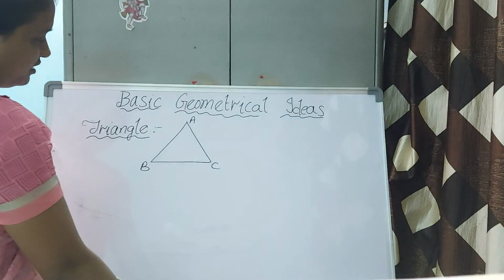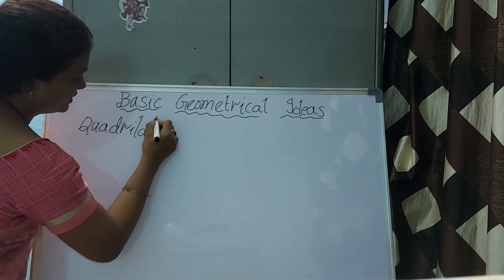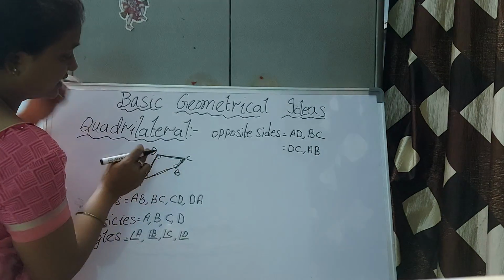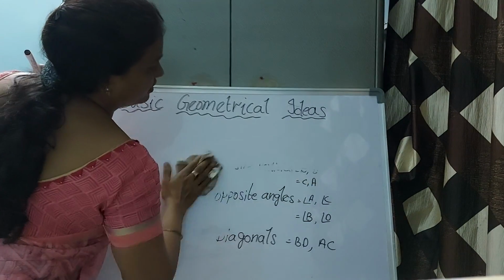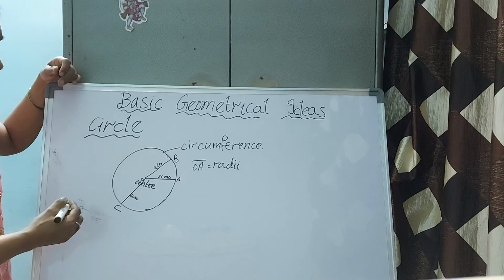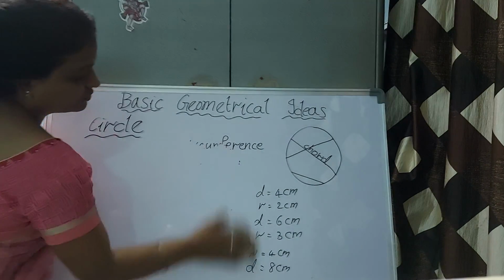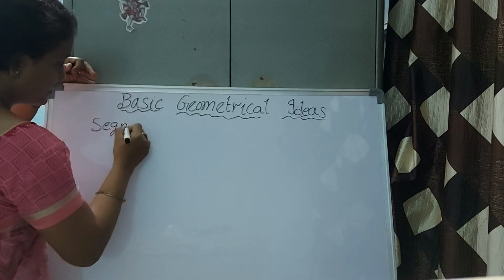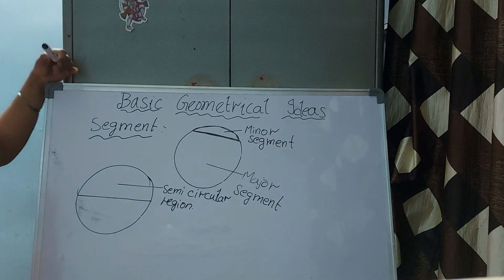Basic geometrical ideas part 3 ( class 6th)